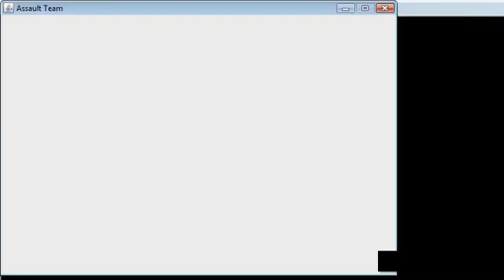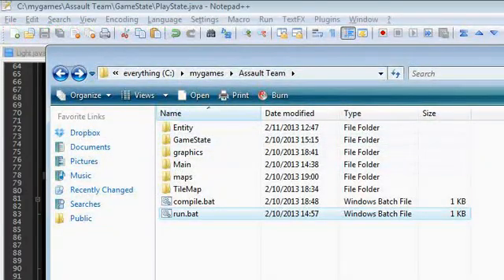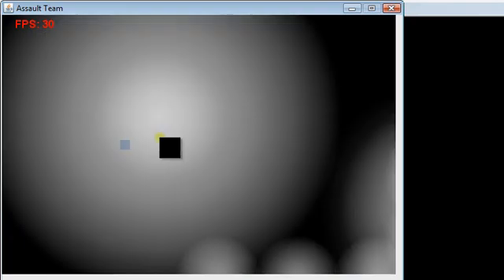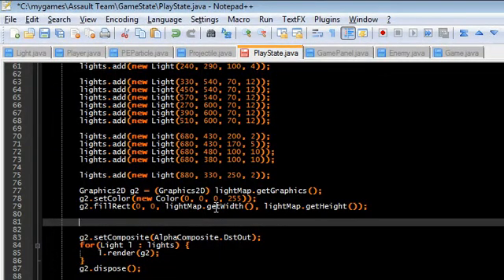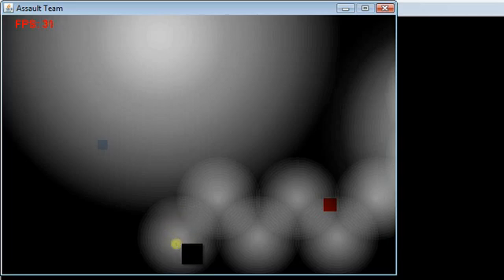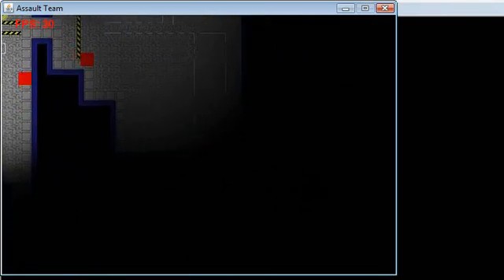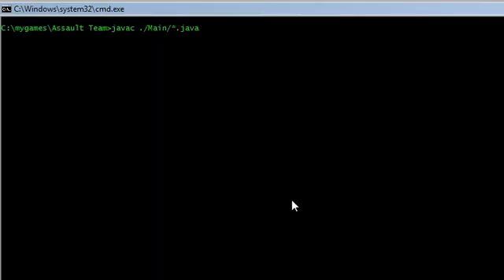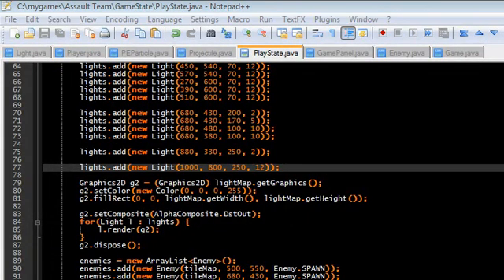Static Lighting using AlphaComposite in Java 2D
The lightMap that I use is static. It is rendered one time when the map loads and is never touched again. I don't keep redrawing the lights with every render because the game would slow down to a crawl. Java 2D just doesn't have the resources for computationally expensive lighting.